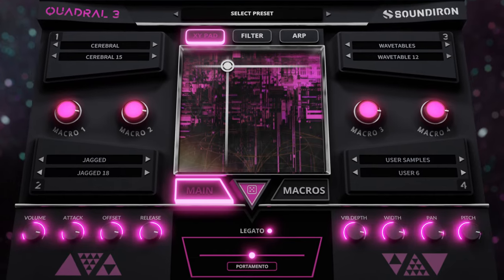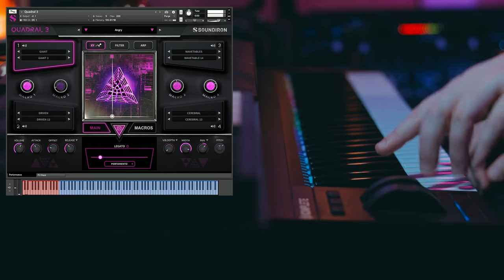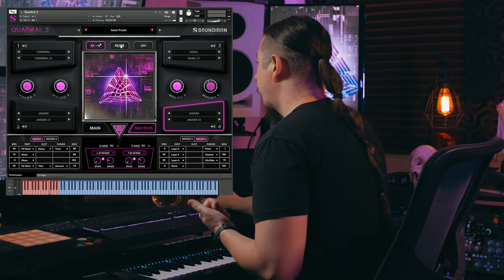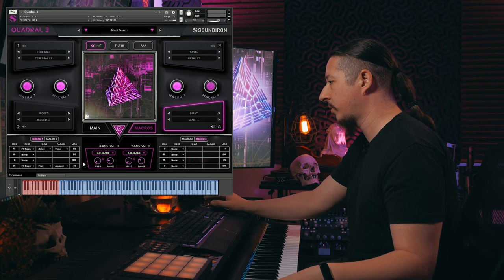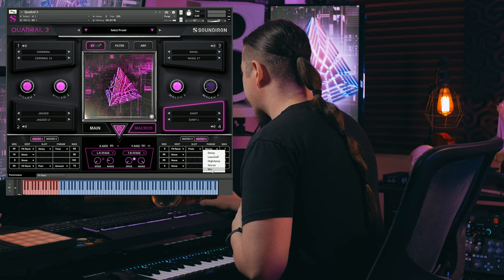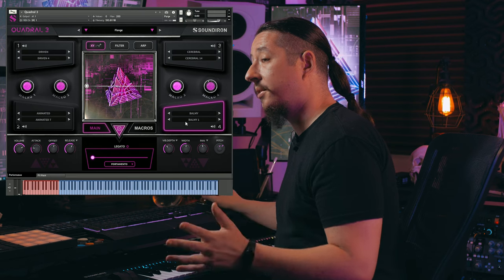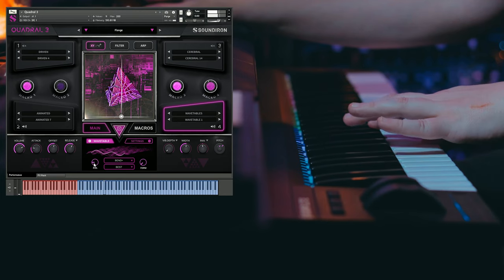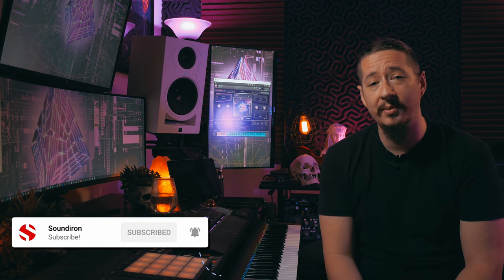Walkthrough: Quadral 3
In this video Craig Peters walks you through all of the sounds and features within the new Quadral 3.

0:00 -- Intro
0:30 -- Quadral 3 Out Of The Box
0:54 -- Preset Examples
3:17 -- User Interface
4:17 -- XY Pad
5:32 -- Category Playthrough
7:23 -- XY Pad Assignments
9:00 -- FX Rack
9:15 -- Macro Assignments
12:51 -- Wavetables
15:11 -- User Sample Import
17:15 -- Thanks for watching and subscribe!